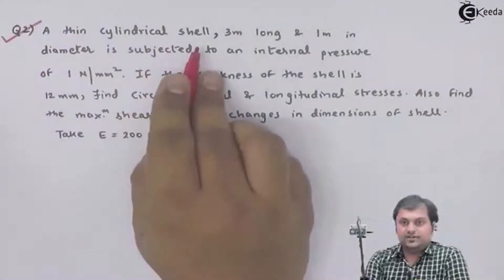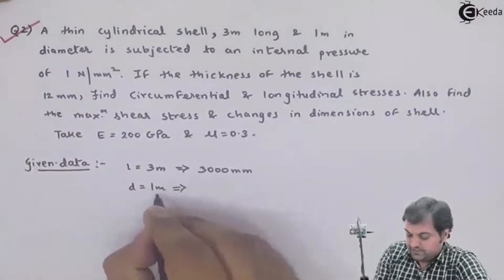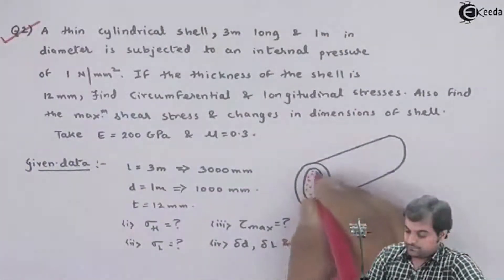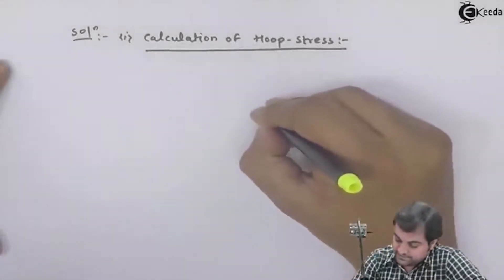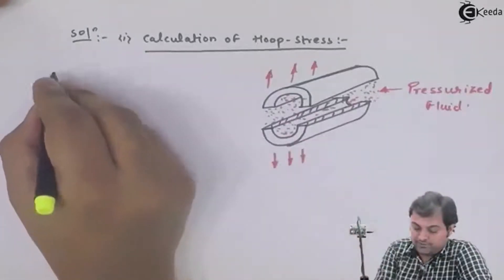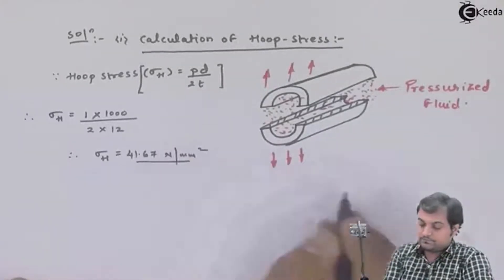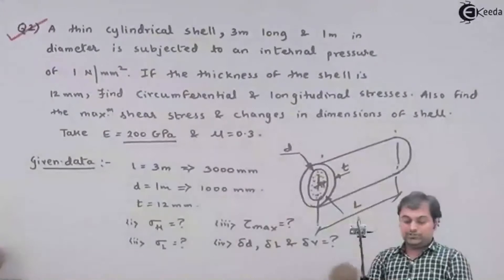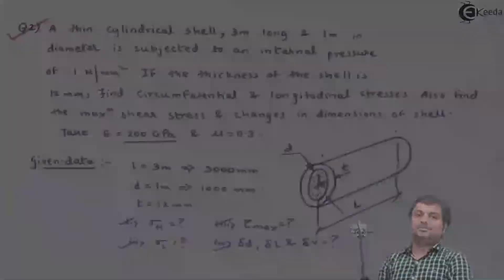Thin Cylinders Problem 2